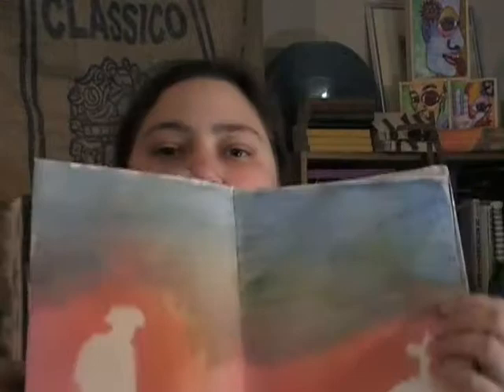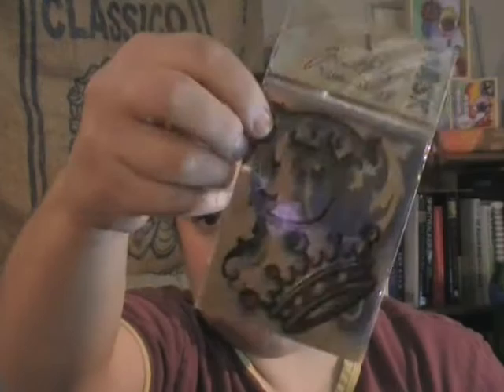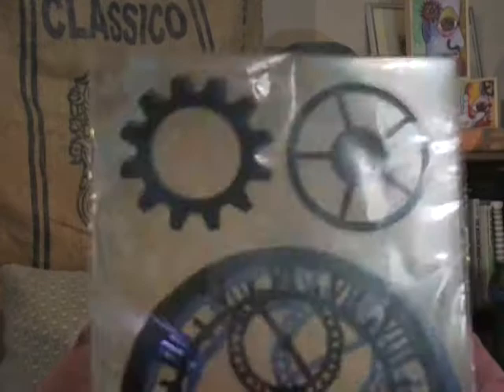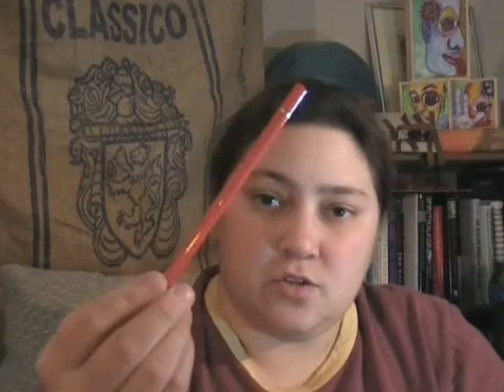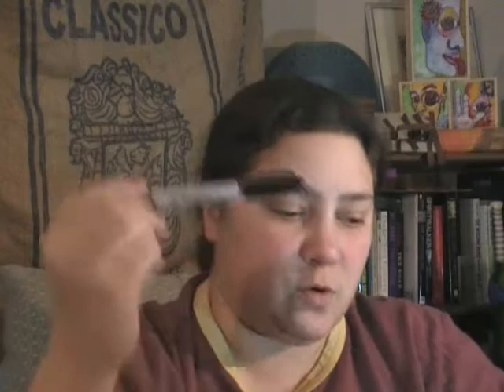Art Journal technique: Masks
I go over the techniques to make a mask for your art journals. In this video I use the mask to keep a shape white that I later draw in.

To complete this technique you need the following materials: xacto or scissors, several extra blades, cardstock or transparency film, or  junk mail. An image to mask out. Some 2 way glue or spray adhesive or rubber cement. THen whatever media you'd like to create your page with.

I use white acrylic paint as the sealant for the page. I wrote words into the wet paint and then used water color crayons for the first layer, then spray inks, and then several colors of acrylic which I spread with a credit card and then wiped away some of the paint, I then glued in my queen of merde image and added a dragon off a bacardi ad. I'll probably seal this with wax.

Feel free to post htis video to your blog and to use this technique in your art journal!